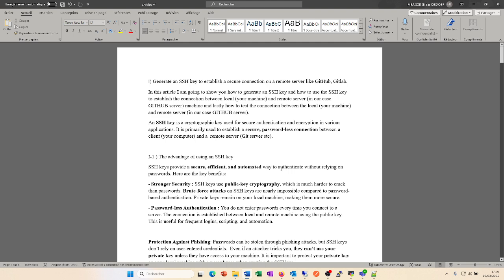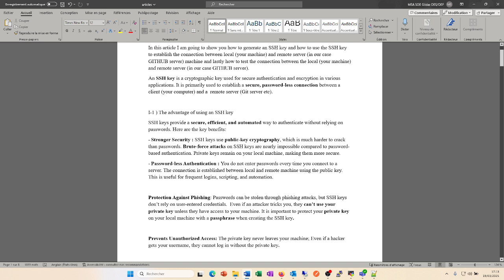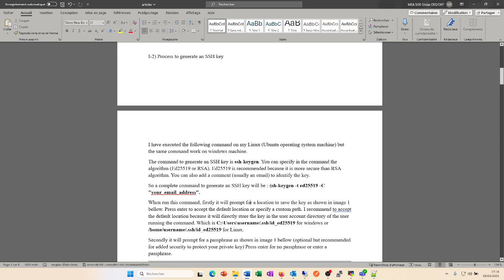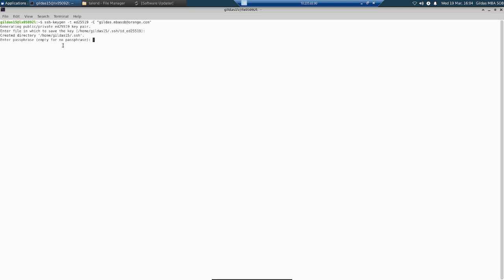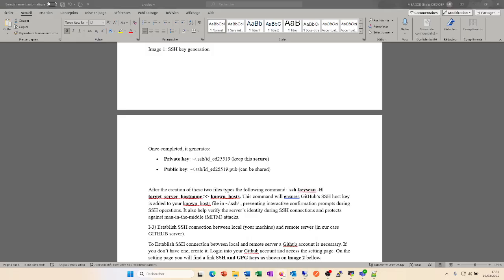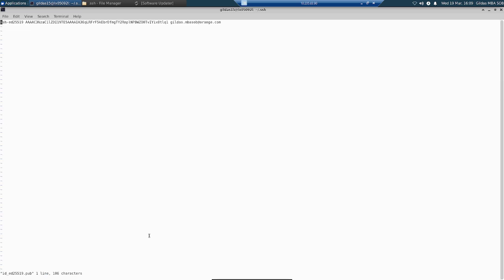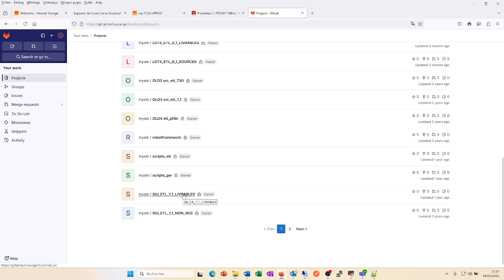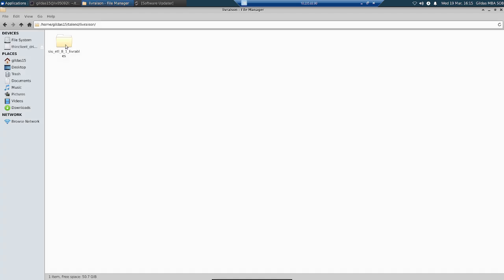Generate an SSH key and use it to establish a secure connection on a remote server (Github, Gitlab)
In this tutorial,  I am going to show you how to generate an SSH key and how to use the SSH key to establish the connection between local (your machine) and remote server (in our case GITHUB server) machine and lastly how to test the connection between the local (your machine) and remote server (in our case GITHUB server).

Commands we are going to use in this tutorial :

- Generate ssh key : ssh-keygen -t ed25519 -C "your_email_address"